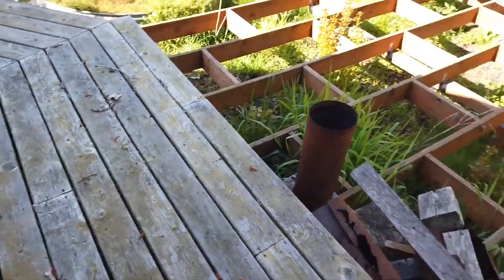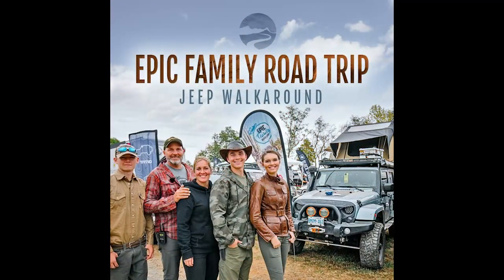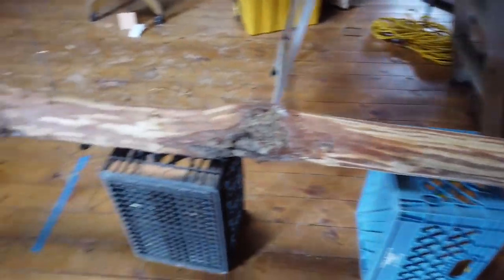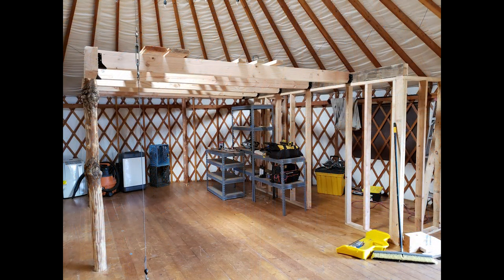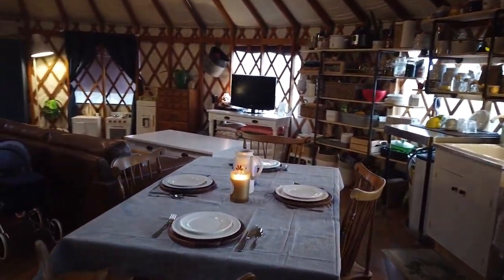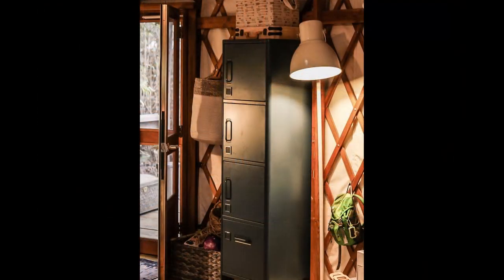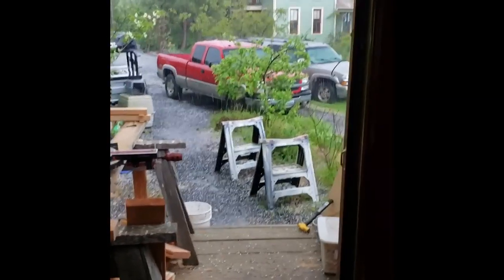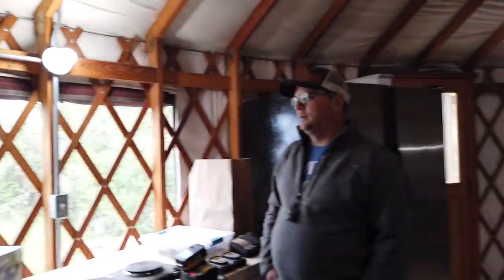YURT DIY Remodel | living tiny on a flower farm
Thank you for joining J and I, Beth as we chat by the fire showing you our DIY remodel of the " BIG PURPLE YURT"  From no plan for it to a family of 4 living and enjoying the space. Its cozy, Its functional and all on a beautiful flower farm.